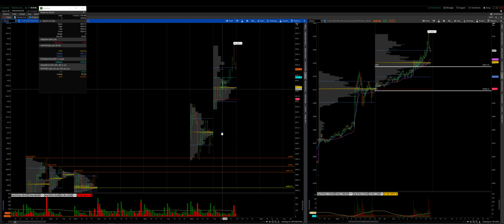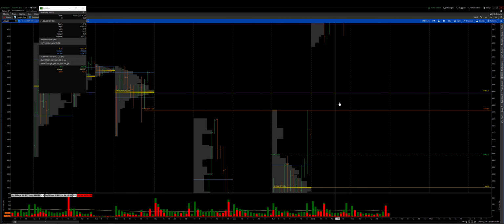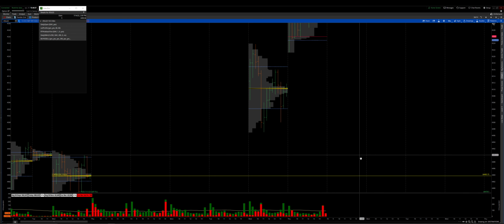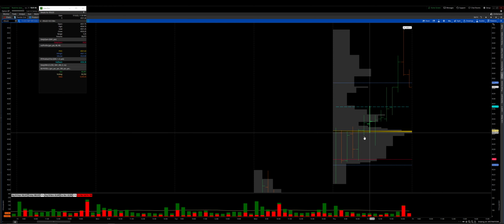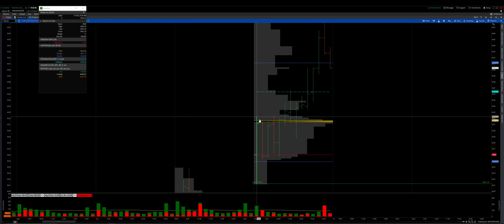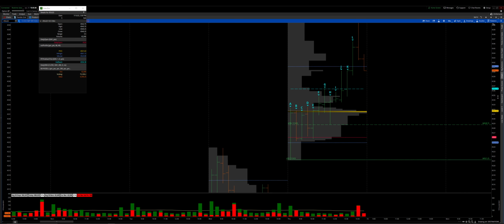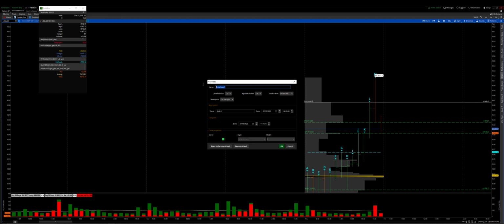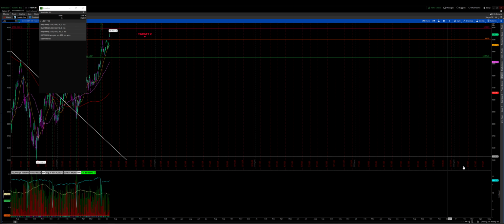How do I chart on a 30 min time frame? $SPY $ES_F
Today I give you guys a run down on how I chart my 30 min time frames using Market Profile on a day to day basis and what I'm looking for. I also give an in-depth look at the Weekly and Daily time Frames